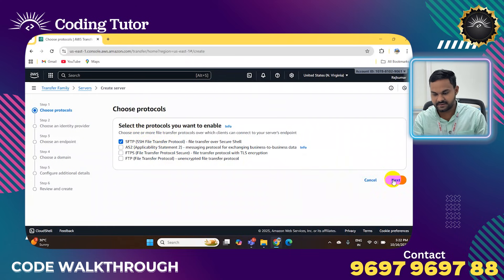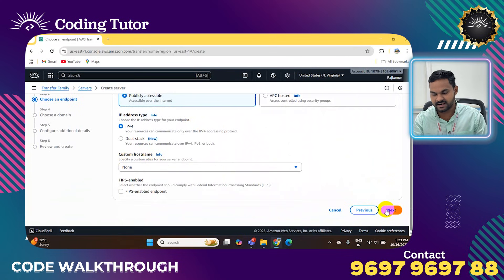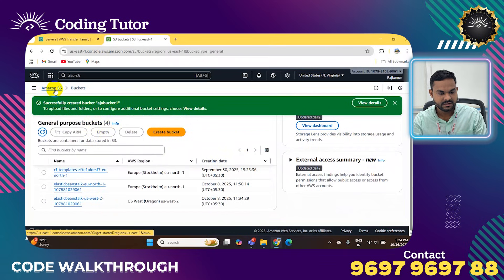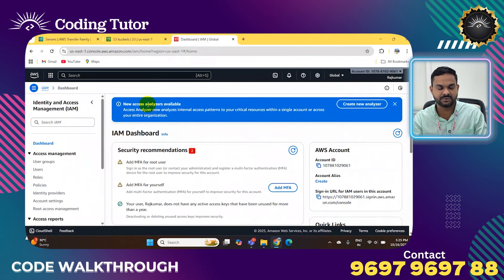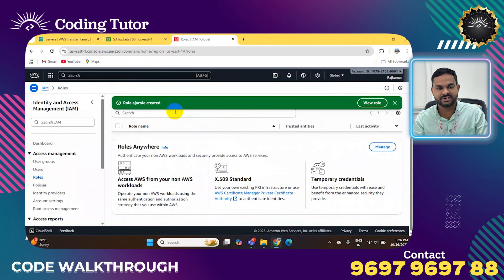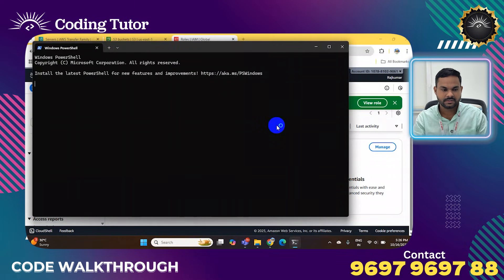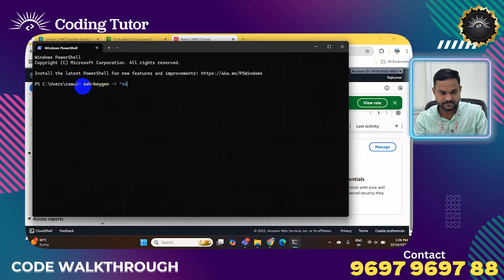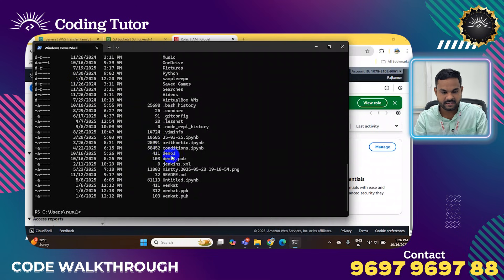Code Walk through by Raj Kumar Nanchari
Code Walkthrough by Mr. Raj Kumar Nanchari
(DevOps Engineer)

We are excited to host a Code Walkthrough session with Mr. Raj Kumar Nanchari an experienced DevOps Engineer, who will share his expertise on building, customizing, and optimizing solutions within the Salesforce ecosystem.